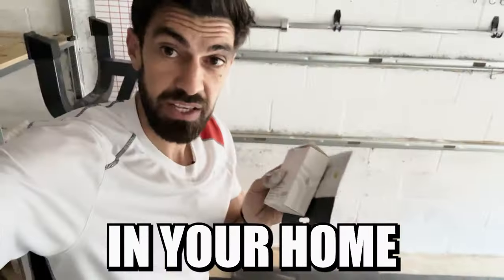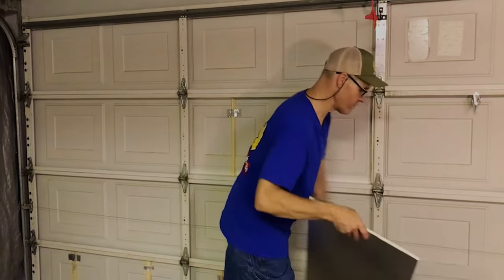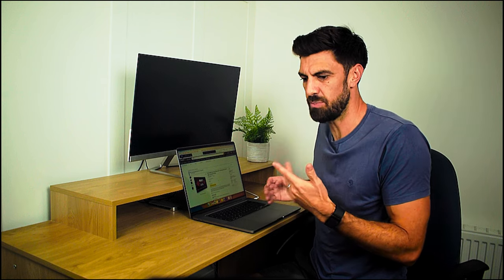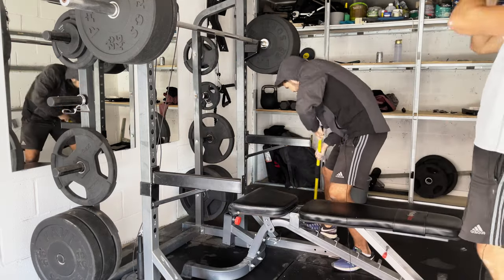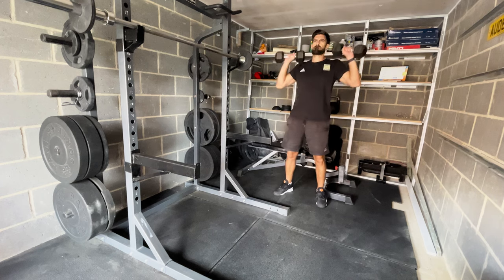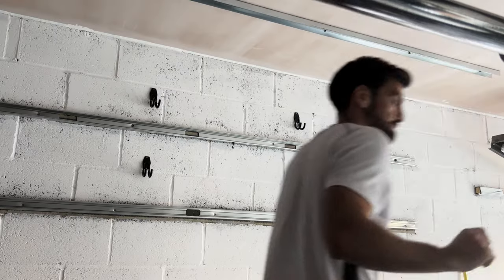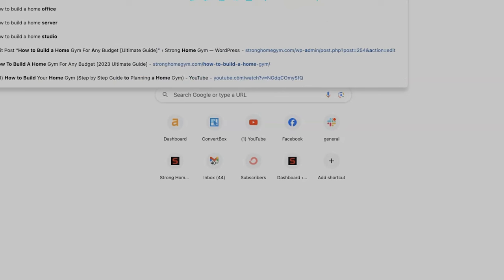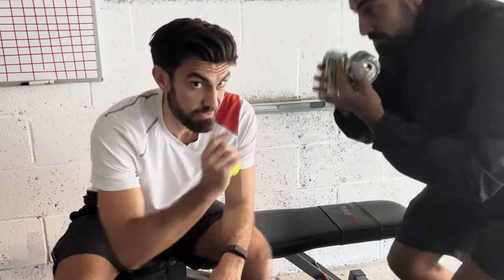Most People Don't Realize That You NEED These 10 Things In a Home Gym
There are 10 things that you need in your home gym that most people don't even think about initially. If you're missing any of these "non gym items" then it will make using your home gym much harder...

00:33 Everyone needs to sort this out
01:55 Brighten your gym up
02:36 Make it a place you want to work out in
03:32 Improve your form
04:22 I can’t live without this one
05:11 Get off your phone
05:44 Save more time
06:56 Stop tripping over stuff
07:48 Motivate yourself every time
08:28 Wildcard pick